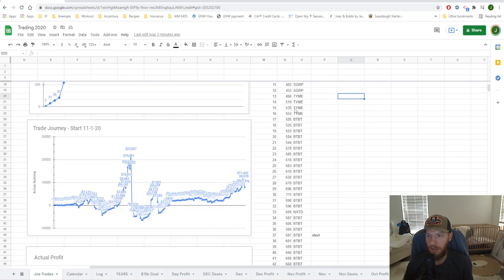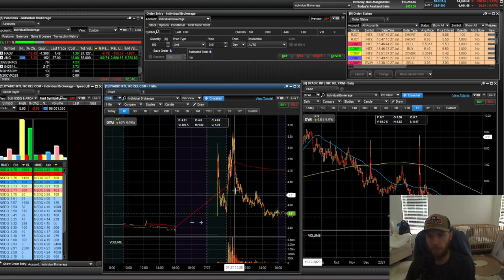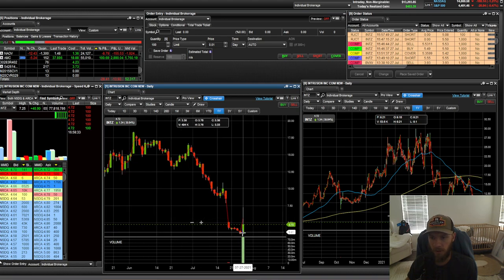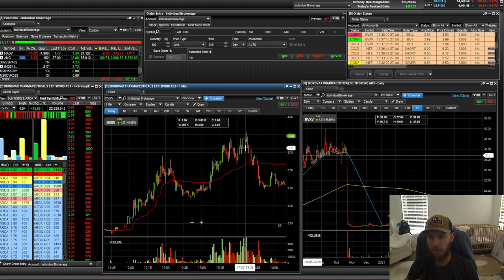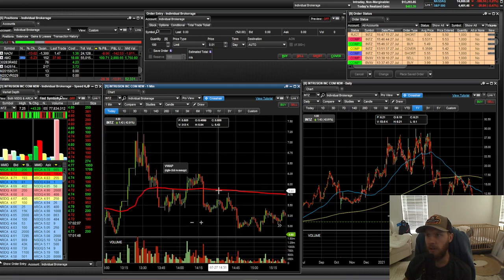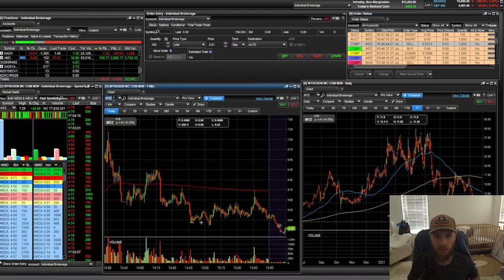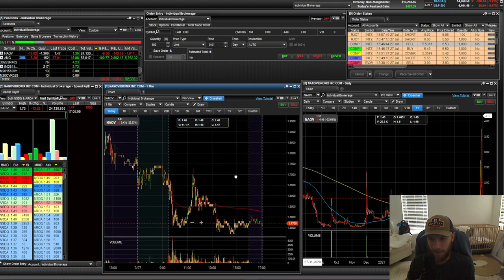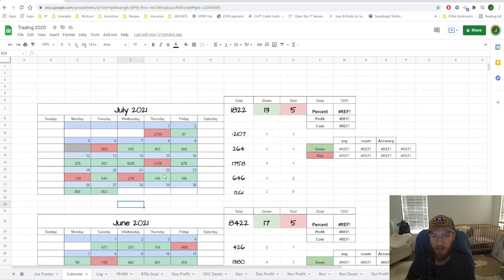Slower Market +$453 INTZ DYAI BVXV